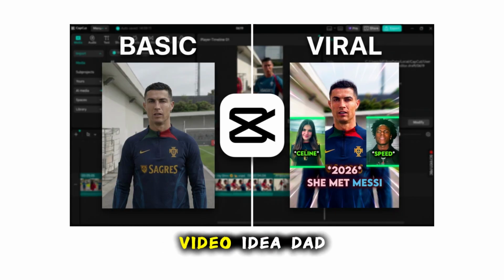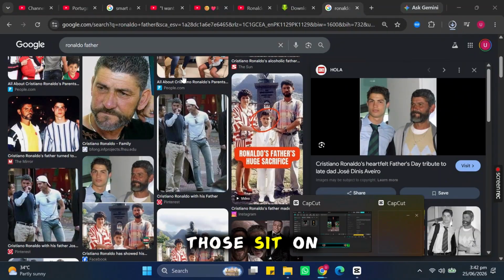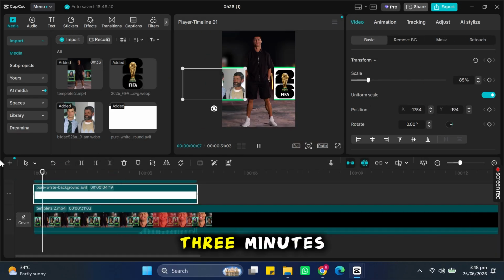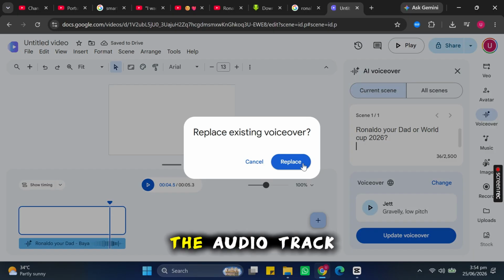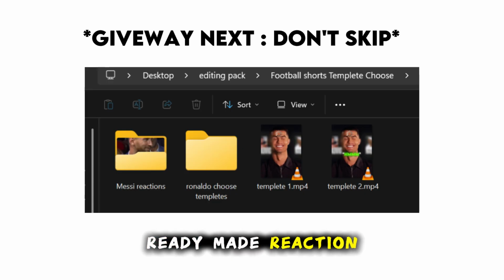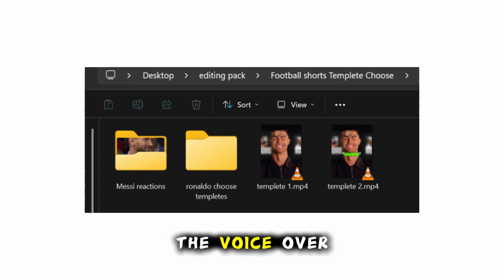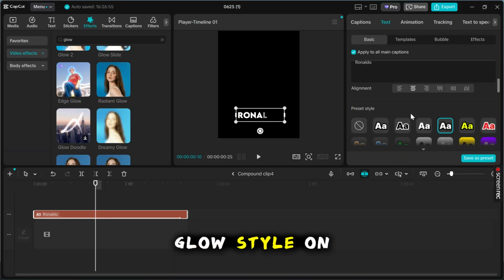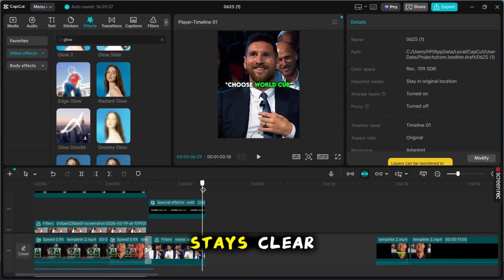how to make viral football shorts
How to make viral football shorts from scratch using CapCut! In this video, I break down the exact 3-beat editing format behind those massive Ronaldo and Messi "Choose" style TikToks and YouTube Shorts that get millions of views.

No AI shortcuts—just real, raw clips hand-cut to maximize your watch time and engagement. With the fifa World Cup 2026 happening right now, this format is getting pushed harder than ever, so it’s the perfect time to start creating!

Want the exact templates, green screens, and reaction clips used in this video?

1. Comment TEMPLATE below.

4. Send me a screenshot of proof on Discord or Instagram!

1. Discord: UBAIDAYUB_01

2. Instagram: @UBAID_AYUB01

3. WhatsApp Channel: Soon

⏱️ TIMESTAMPS:
0:00 - Introduction & Viral football shorts RPM Proof
0:35 - Finding Trending Video Ideas & Images
1:18 - Free Google Translate Voiceover Trick
1:41 - Adding Ronaldo & Messi Reaction Clips
2:36 - Dynamic Glow Text Secrets
2:48 - Sound Design (Whooshes & Dings)
3:00 - Creating Your Story Structure

If you found this viral shorts tutorial useful, please drop a comment with your feedback and let me know what editing tutorial you want to see next!